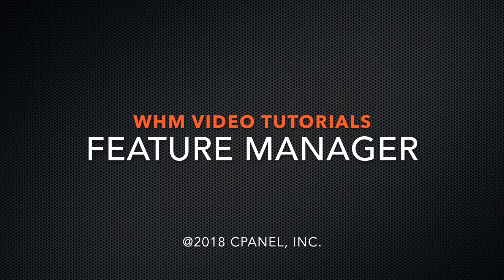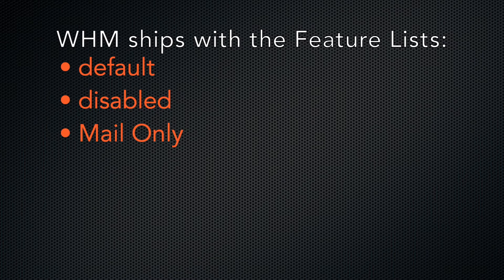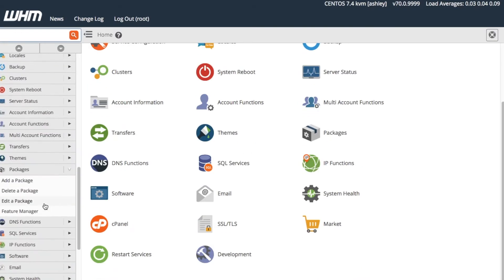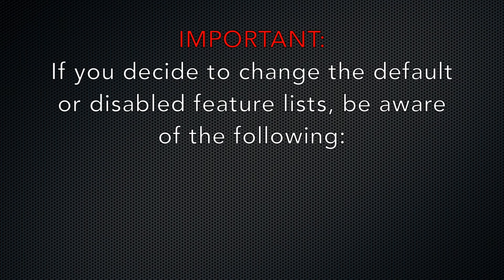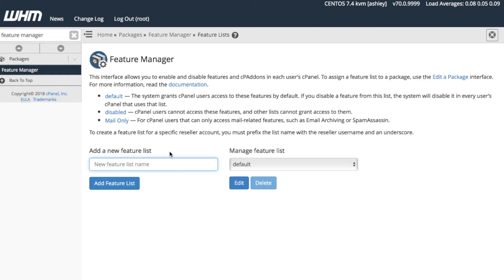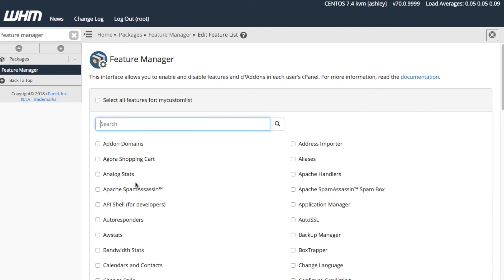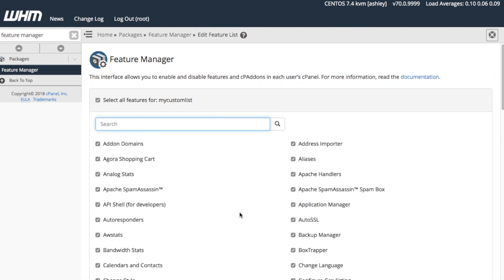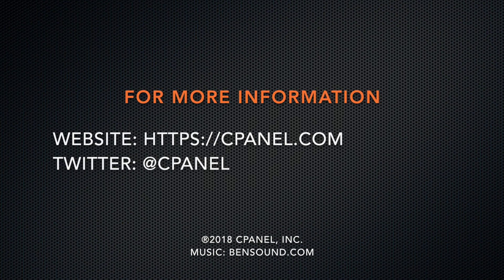WHM Tutorials - Feature Manager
The Feature Manager interface for cPanel & WHM Version 70 allows you to edit feature lists, which you can assign to packages that you apply to cPanel accounts. Feature lists provide or prevent access to specific cPanel features.